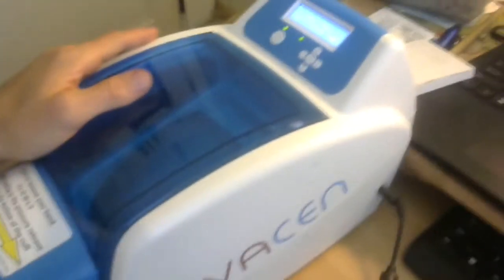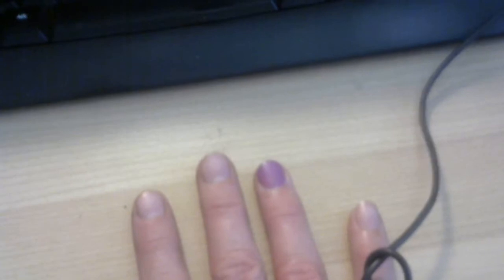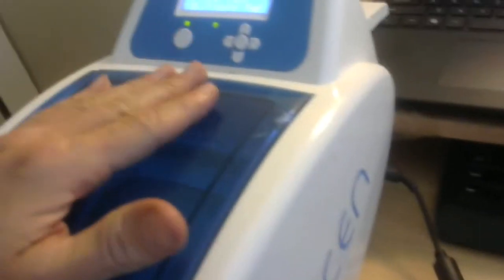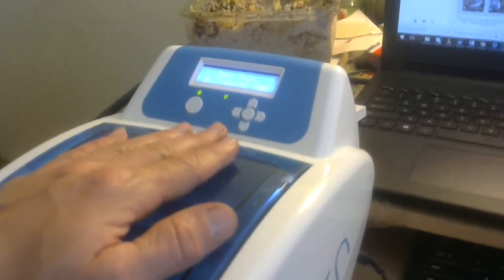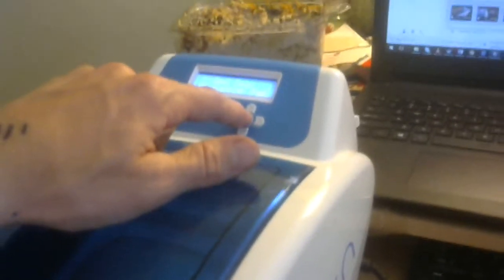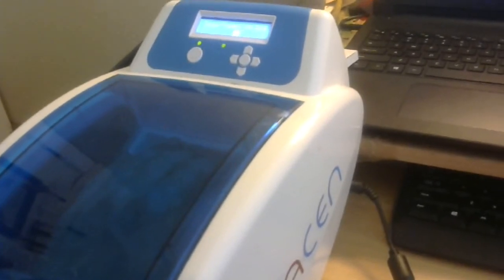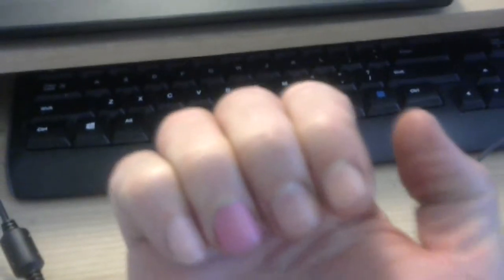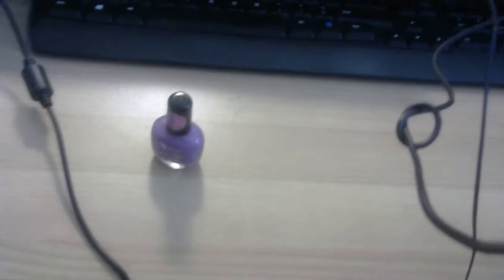Avacen 100 Proving Results with Heat Sensitive Nail Polish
Does this medical device really work? I am selling my Demo unit in this video first come first serve.
The Avacen is a FDA Class II heat therapy system indicated for the temporary relief of minor muscle and joint pain and stiffness; the temporary relief of joint pain associated with arthritis, muscle spasms, minor strains and sprains; muscular relaxation.

In this video I am using heat sensitive nail polish. The video is not as clear as I would have liked it to be but we do see a color change as my right hand warms up in under 3 minutes which is very impressive considering it is my opposite hand not the one being directly treated. This is just another way to show how this vascular normothermia treatment device is capable of improving microcirculation all the way into the smallest of capillaries found beneath the nail beds. If it can improve flow there it is a sign this is ocuring all throughout the body and brain.

If you understand how the Avacen 100 works on improving your microcirculation system at normothermia temperatures then you will also understand why I have been hearing from so many people and practitioners about it helping with a variety of others conditions not yet officially cleared. Good news for those suffering with Fibromyalgia this device has shown some good results in studies done in the US and it may be on track for getting the first clearance ever for a device that can treat this condition. We might see this clearance by the end of the year or next year hopefully.

Besides my website above you can reach me directly to learn more about this device for home use or at your practice or clinic and if it would be most ideal or if I would recommend a different kind of device or equipment. All my consultations are free.